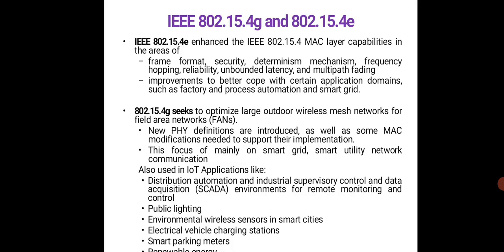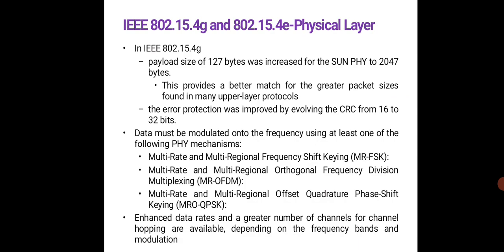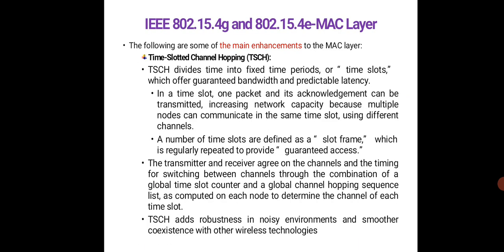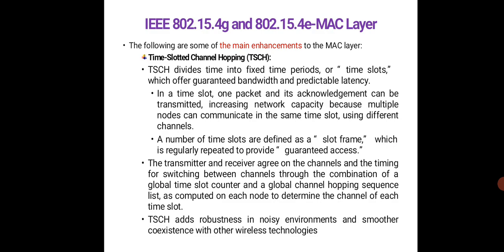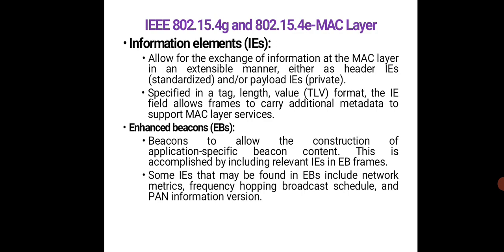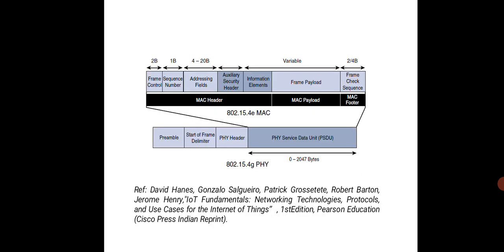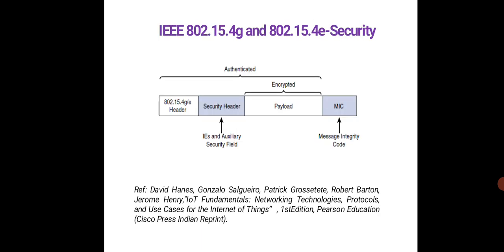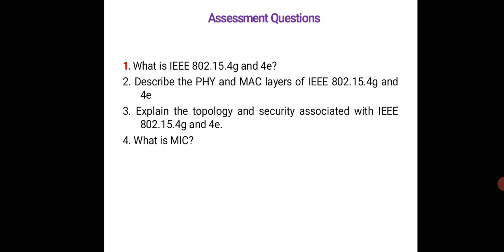IEEE 802 15 4g and 4e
layers,topology and security associated with IEEE 802 15 4g and 4e